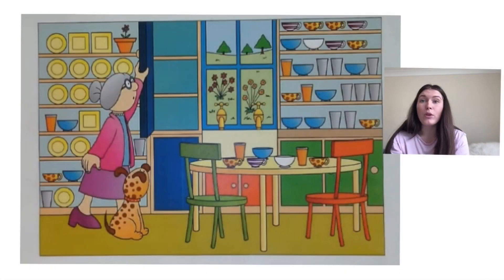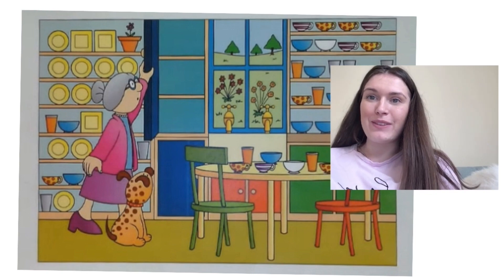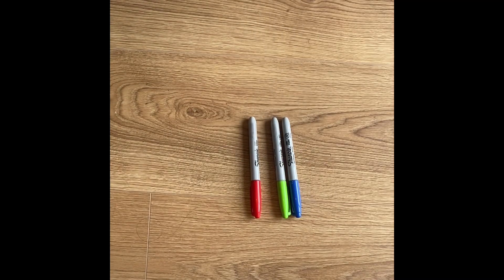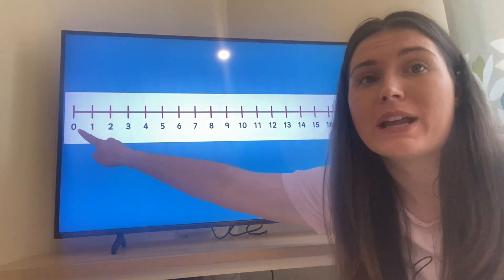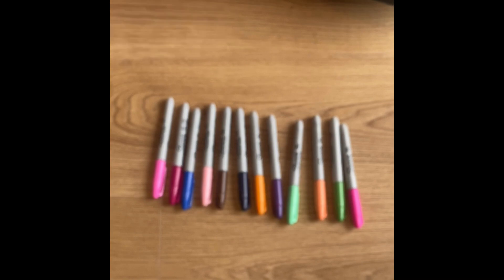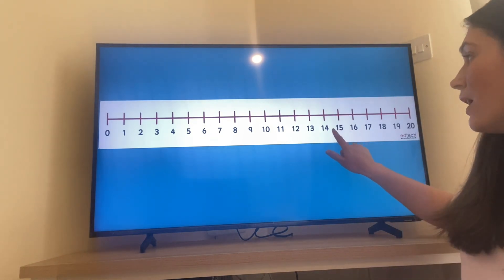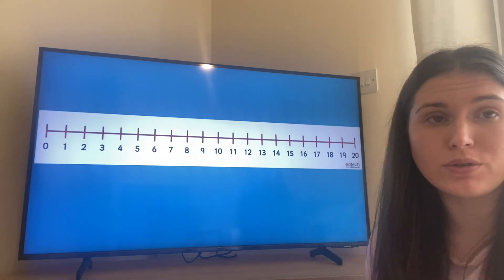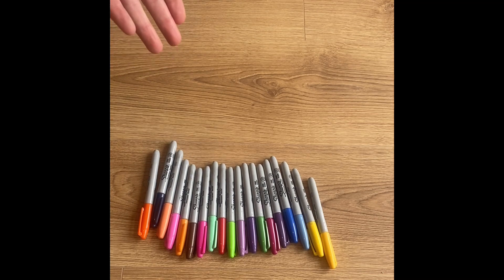Maths Tuesday 29th